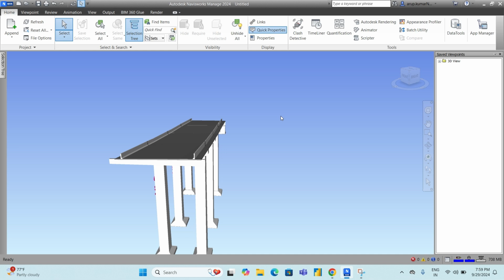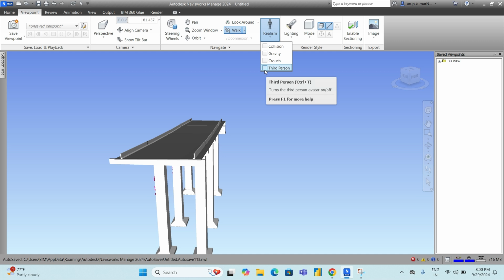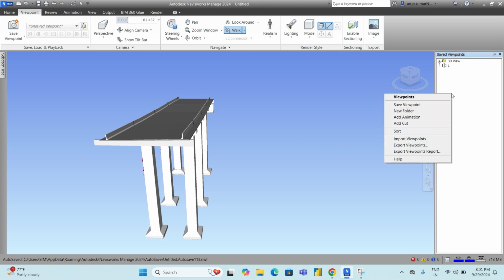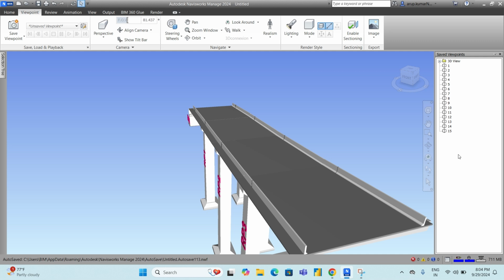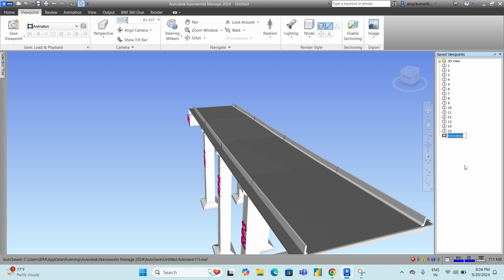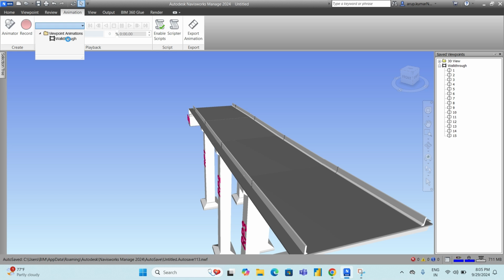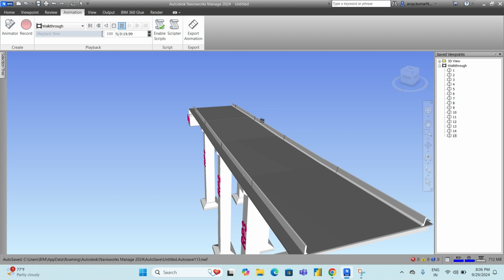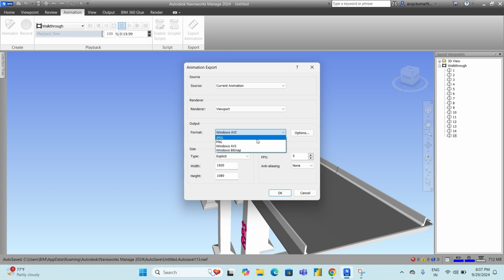Walkthrough I Navisworks Tutorial